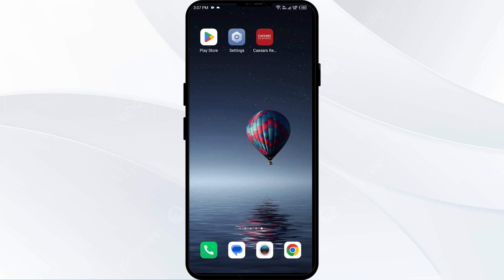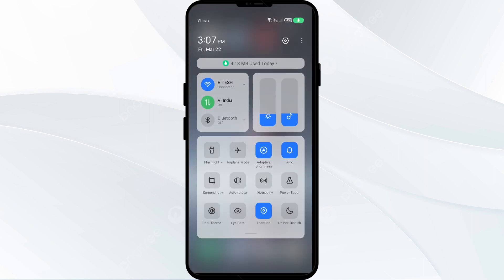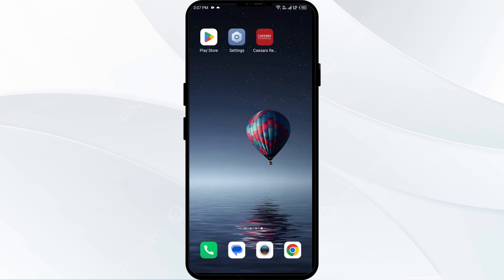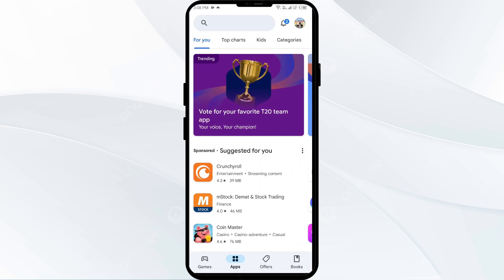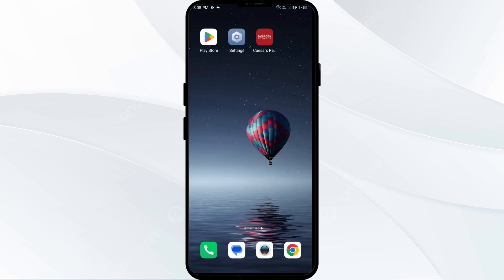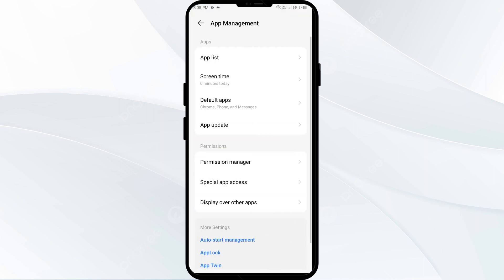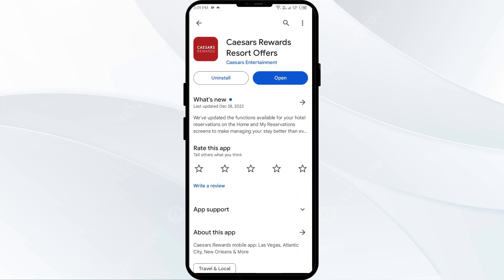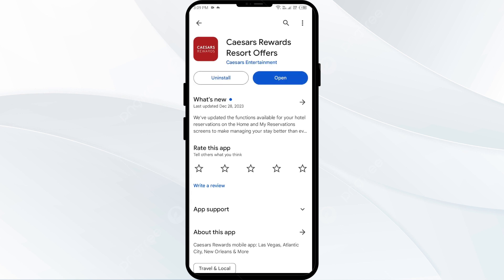How To Fix Caesars App Not Working, Keep Crashing, Keep Stopping, Stuck On Loading Screen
In this video, we will show you how to troubleshoot and fix common issues with the Caesars app, such as it not working, crashing, stopping, or getting stuck on the loading screen. Follow our step-by-step guide to get your app up and running smoothly again.

00:13   Solution1: Force Close & Restart Caesars App
00:35   Solution2: Disable And Enable Your Internet Connection
01:12   Solution3: Update Caesars App To Latest Version
01:44   Solution4: Clear Caesars App Cache
02:10   Solution5: Uninstall & Reinstall The Caesars App
02:31   Solution6: Wait For Sometime & Try Again